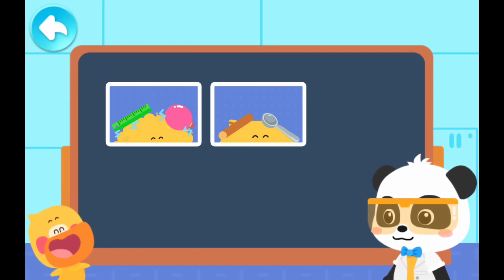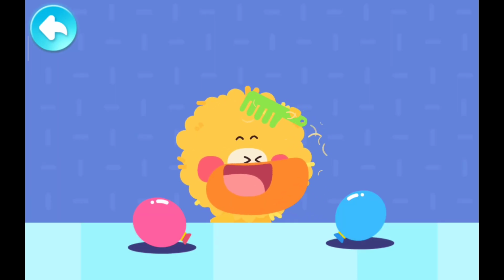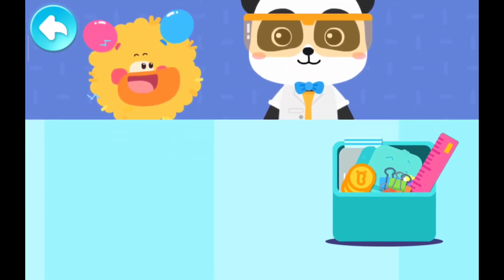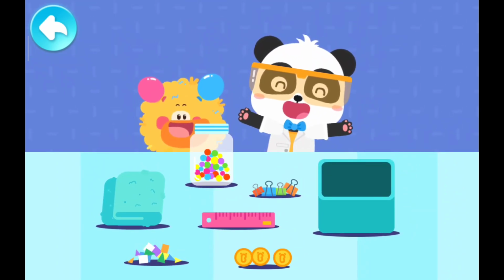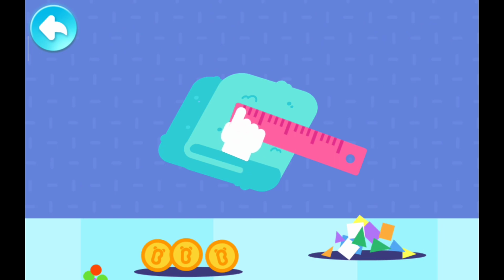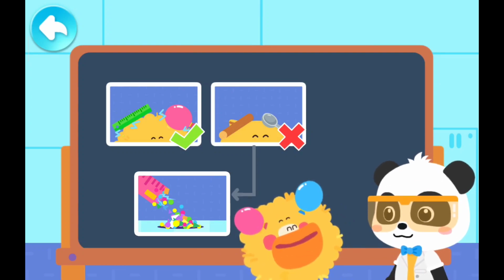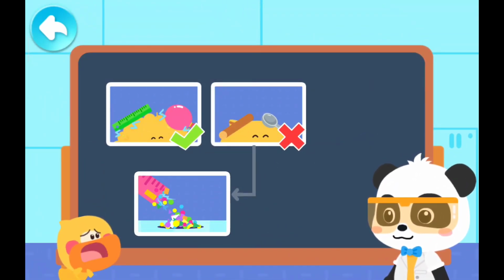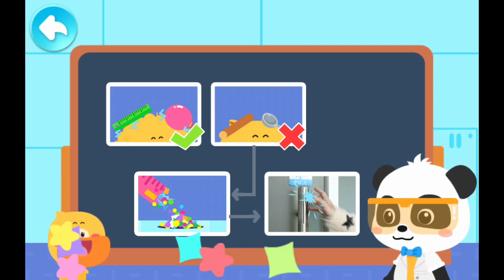Why Does Hair Stand Up Wheels(02) | Baby Panda | Baby Bus|Cartoon Games | Kids Games | Kids Gameplay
In this fun and educational video, Baby Panda learns about static electricity and why hair stands up. He experiments with different materials to see which ones create the most static electricity, and he even makes a balloon boat! Kids will learn about the science behind static electricity in a fun and engaging way.